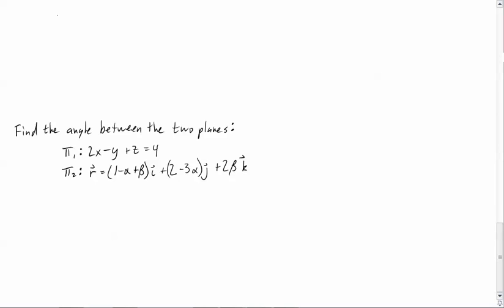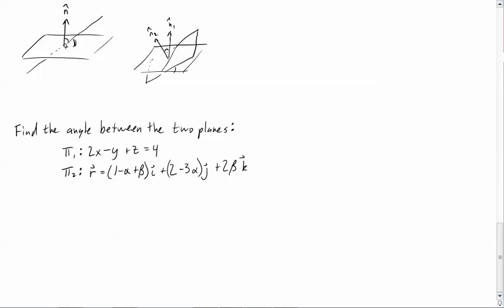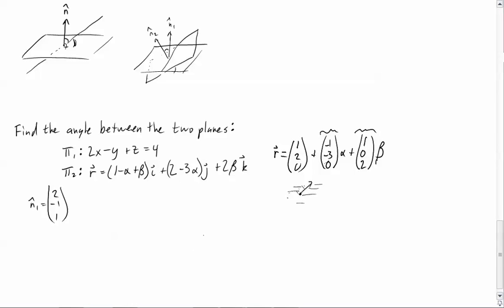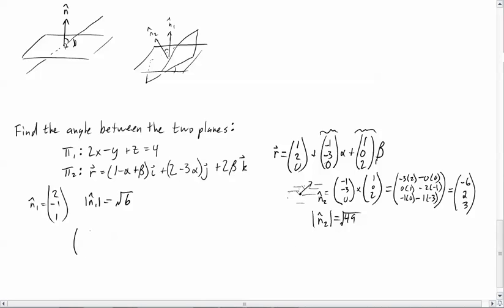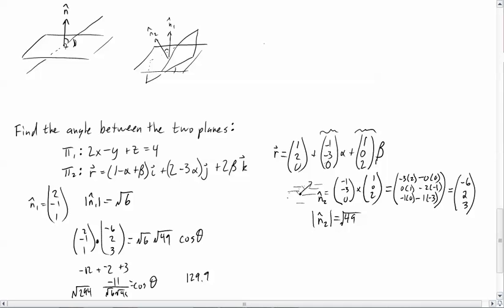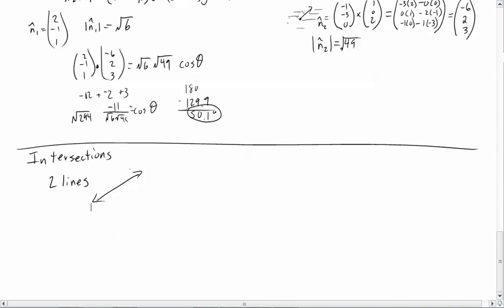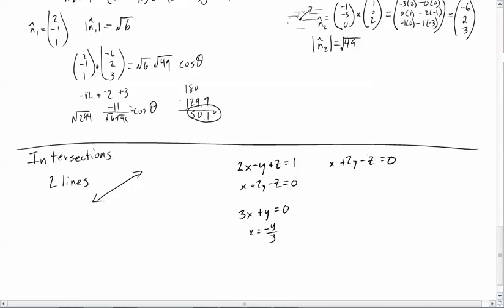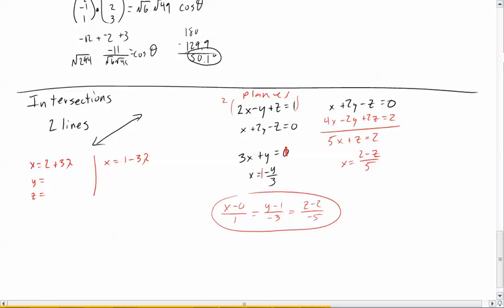Planes Intersections Angles 3